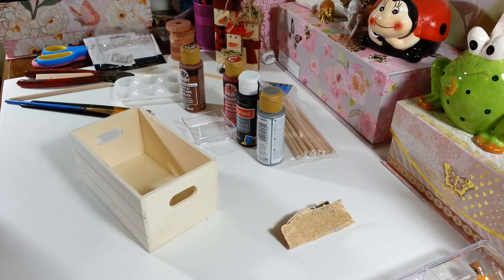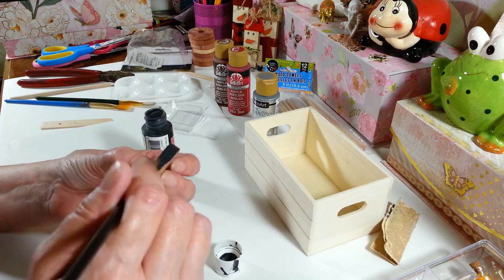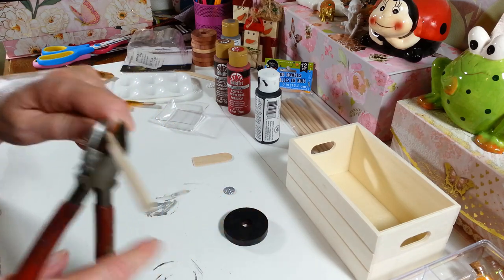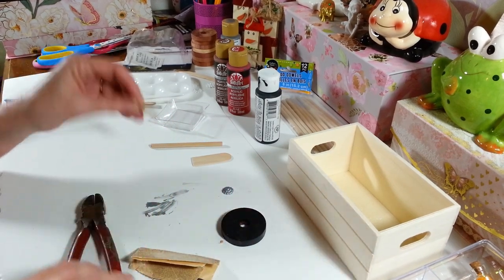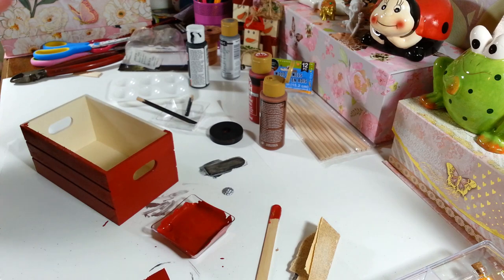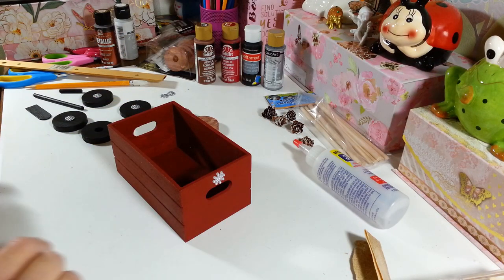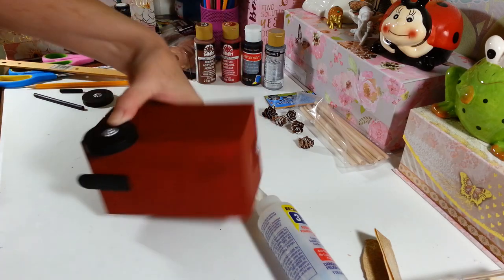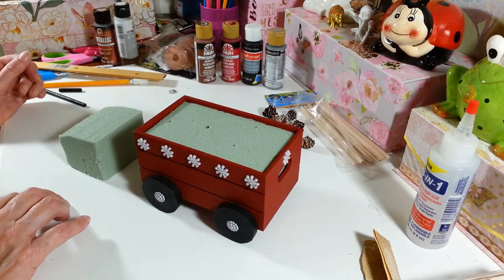Little Red Wagon Christmas Decoration Diy 🎄 Using a Dollar Tree Wood Crate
Little Red Wagon Diy Christmas Decoration made with Dollar Tree wood crate. I hope you enjoy this project. 😃